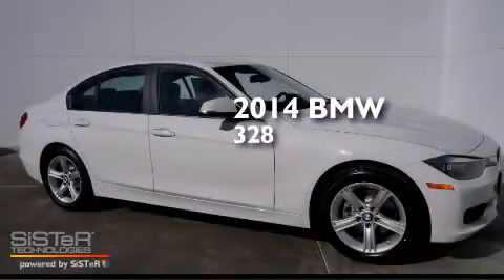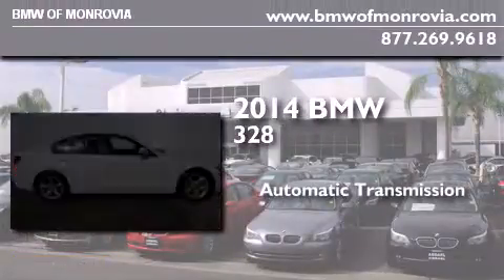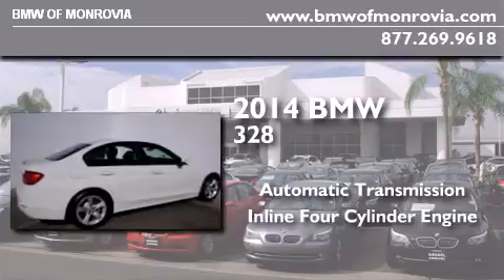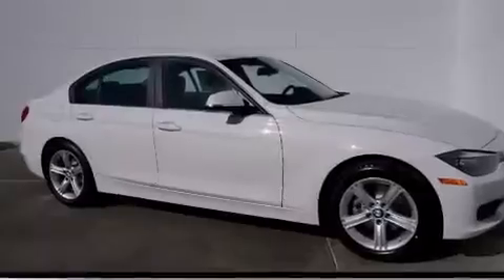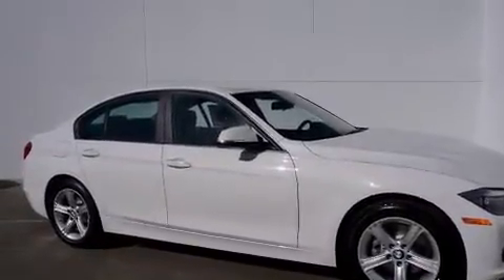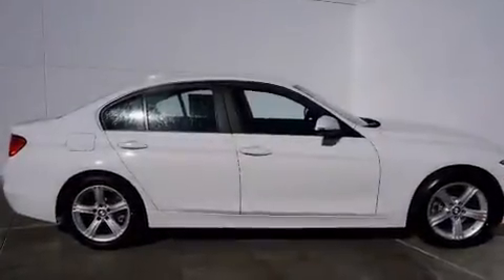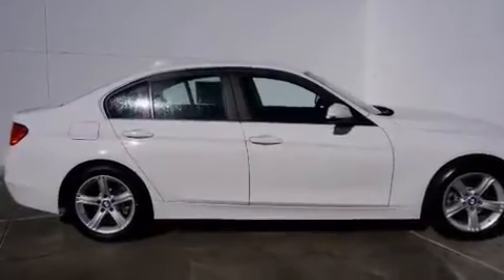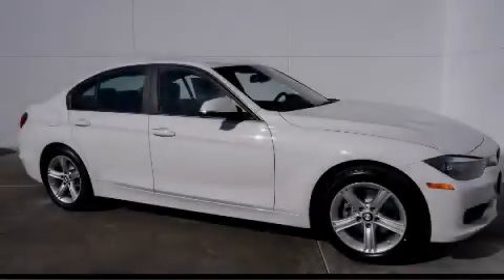2014 BMW 328i Monrovia CA 91016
We've been honored to serve the Monrovia CA area , we promise that your experience at our dealership will exceed your expectations ! Year : 2014 Make : BMW Model : 328i Engine : 2.0 4 Cyl. Trans . : Automatic Exterior : Alpine White Interior : Black BMW of Monrovia 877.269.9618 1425 S. Mountain Ave. Monrovia , CA 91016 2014 BMW 328i Monrovia CA